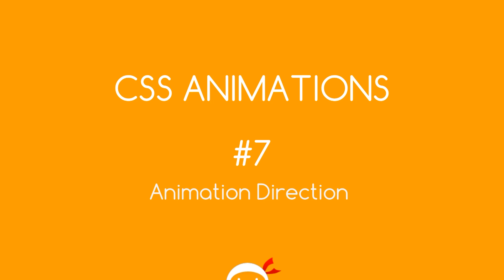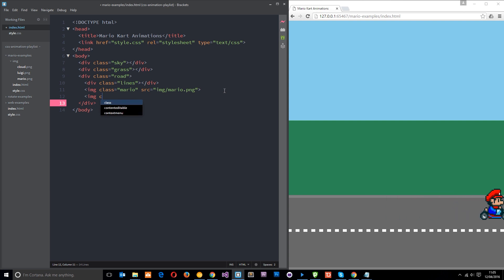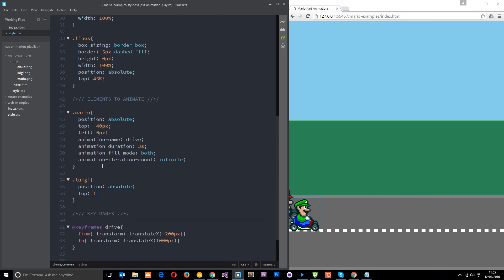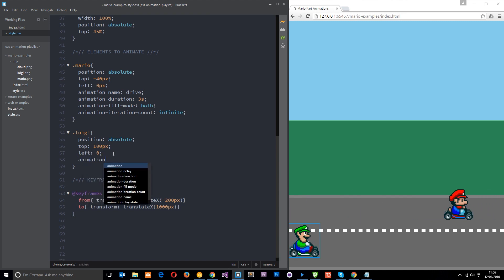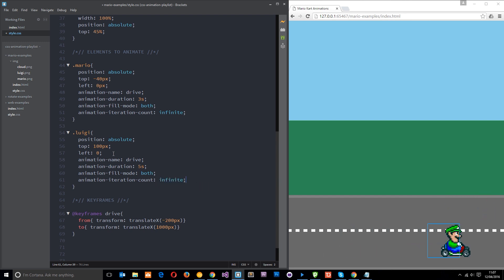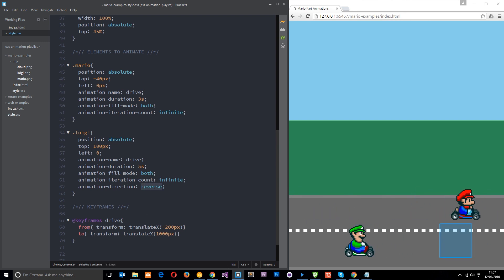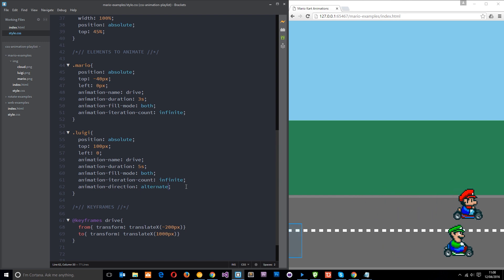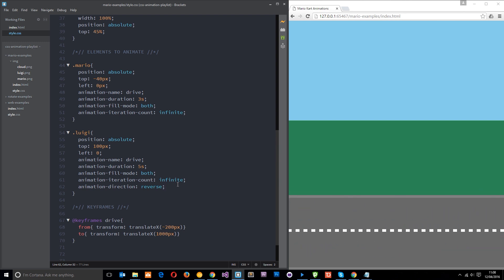CSS Animation Tutorial #7 - Animation Direction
Hey ninjas, in this CSS animation tutorial, I'll show you how we can change the direction of our animations by using the animation-direction property. By using the animation-direction property, we can reverse our animations, without having to create a new set of keyframes to do so.

Social Links